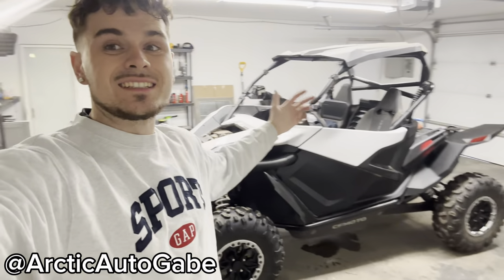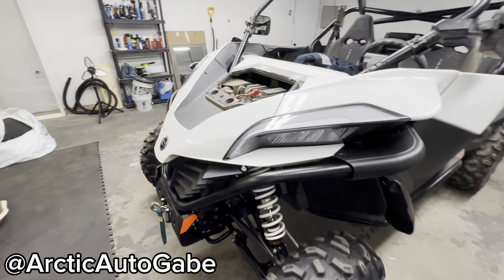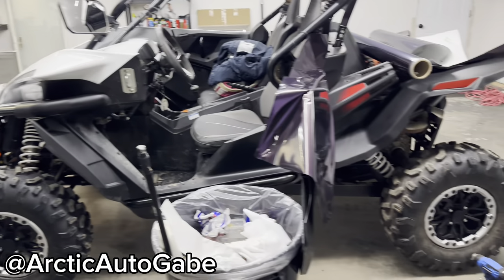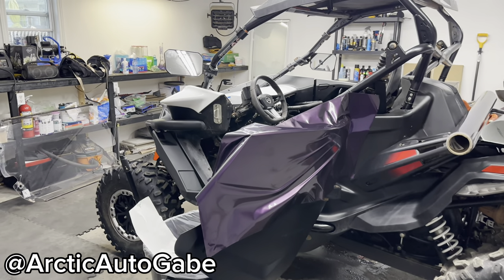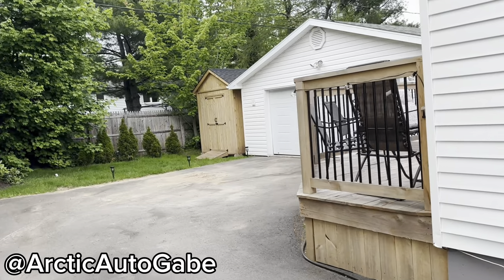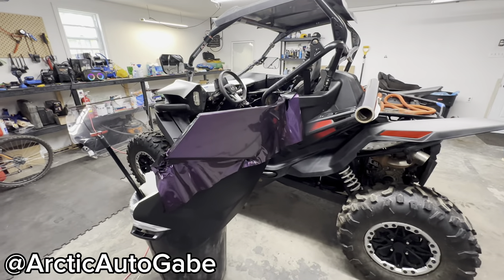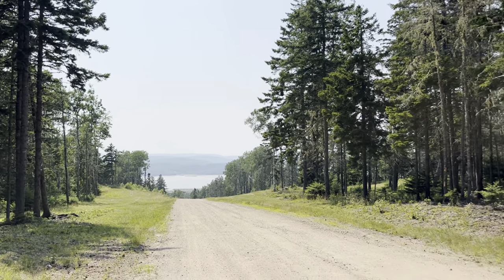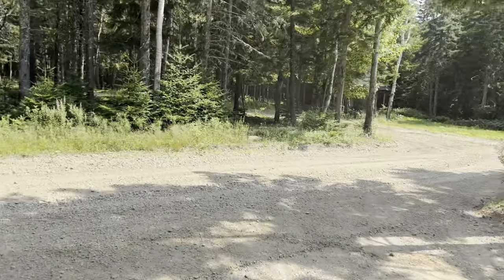Vinyl Wrapping A UTV / Does It Hold Up?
Watch as we vinyl wrap a CF Moto side by side in KPMF purple black iridescent, then hit the trails for an epic ride to see how it holds up!!